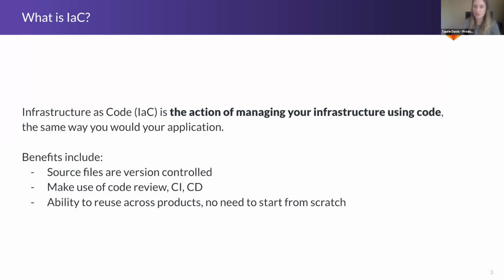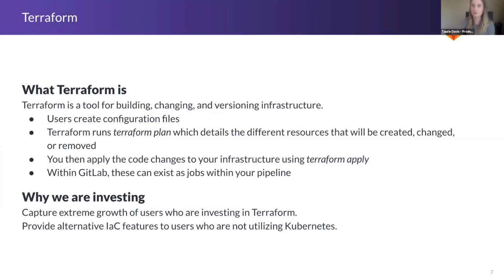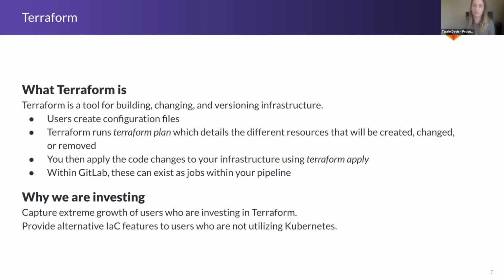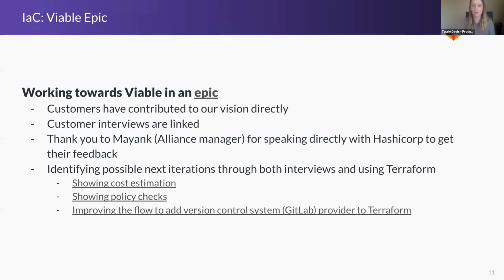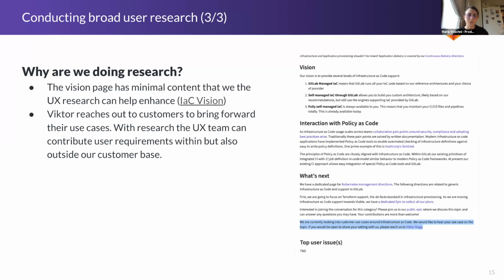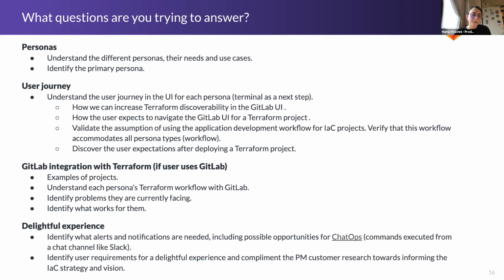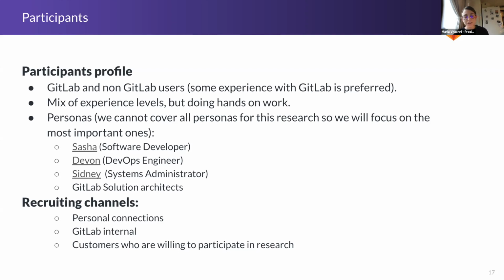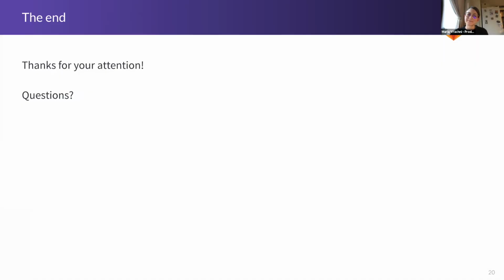UX Showcase - Infrastructure as Code